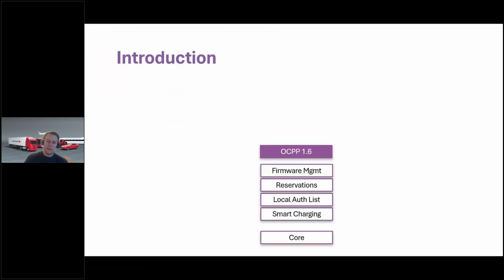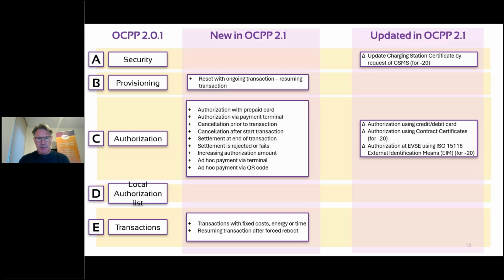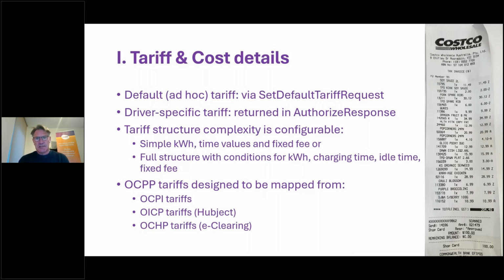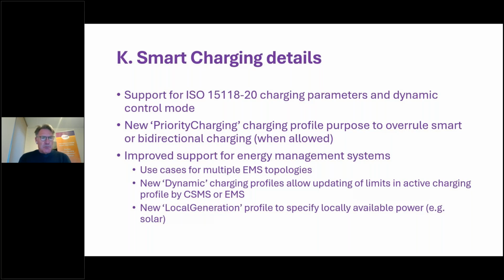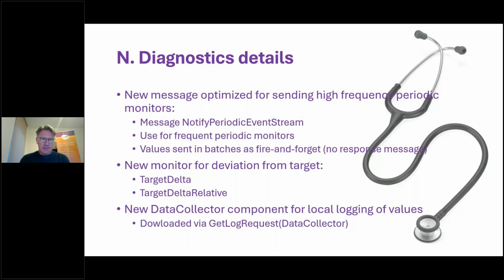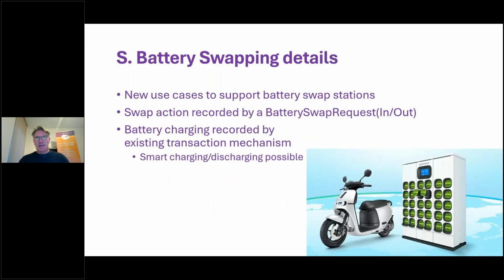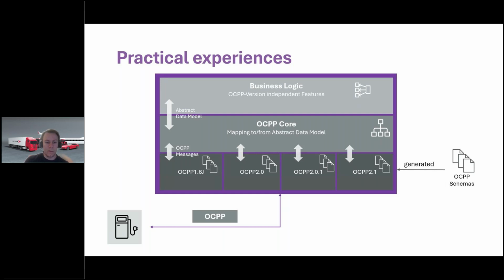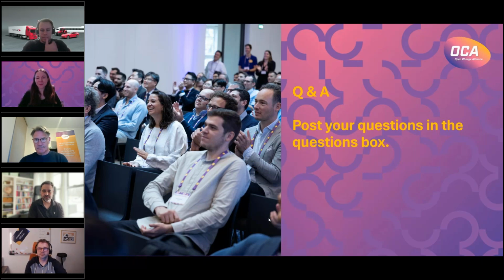OCA webinar Release OCPP 2.1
At the end of January 2025, OCA launched OCPP 2.1 In this webinar we provide an in-depth explanation of the new functionalities introduced in OCPP 2.1. The session also covers how to migrate from OCPP 2.0.1 to OCPP 2.1 and explain how backwards compatibility works in OCPP 2.1.

The speakers are Jacob Betz from Vector Informatik and Franc Buve, Protocol Specialist at OCA.

Would you like to join us at one of our webinars or live events? Check our event calendar: